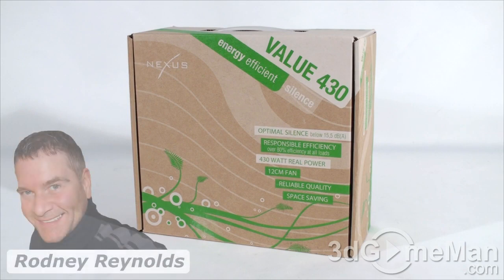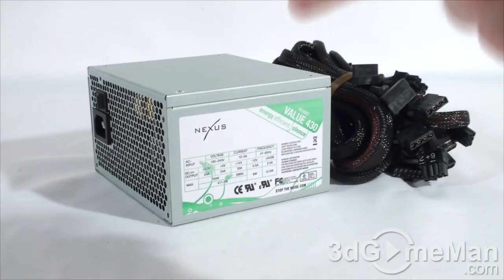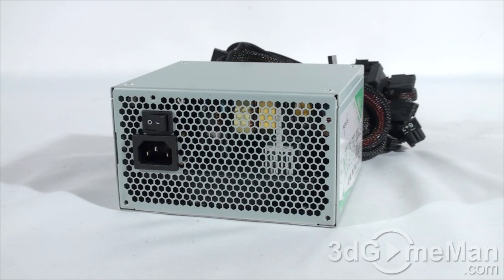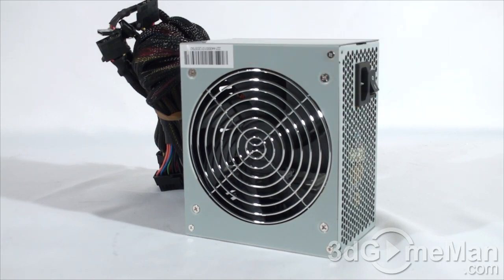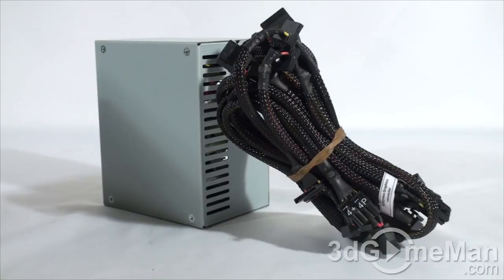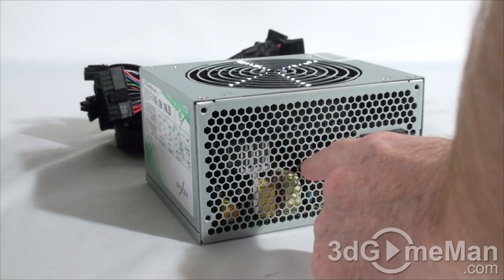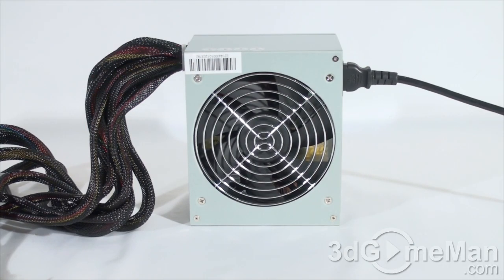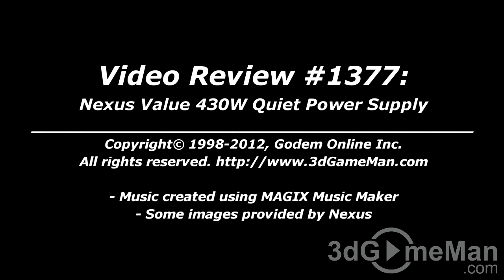#1378 - Nexus Value 430W Quiet Power Supply Video Review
At only 15 dBA, the Nexus Value 430W Power Supply is one of the quietest on the market. It also has an efficiency of 80+%, sleeved leads and it compact. This PSU measures in at only  150x86x125mm (5.9x3.4x4.9in) so it's perfect for a tiny computer build.